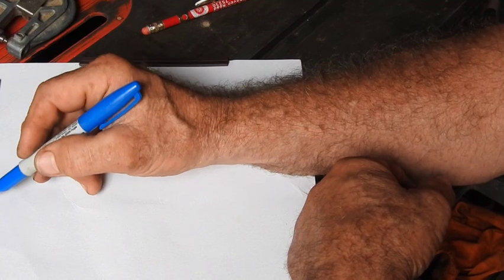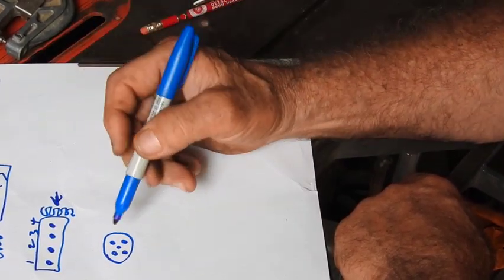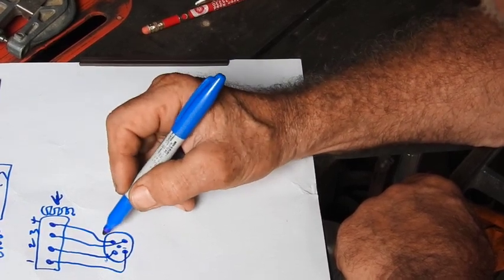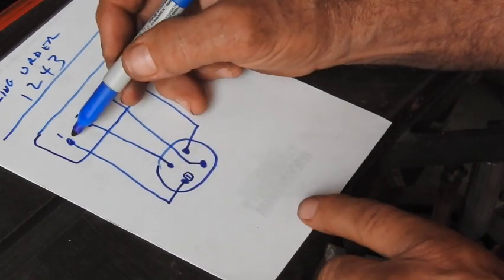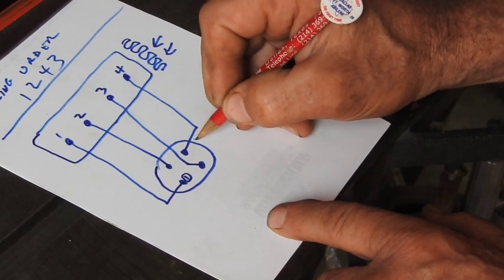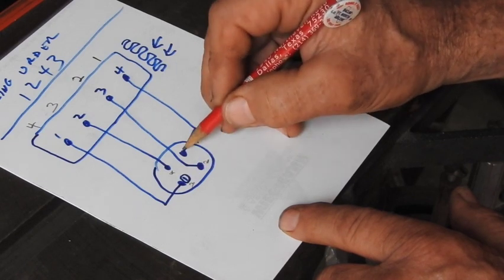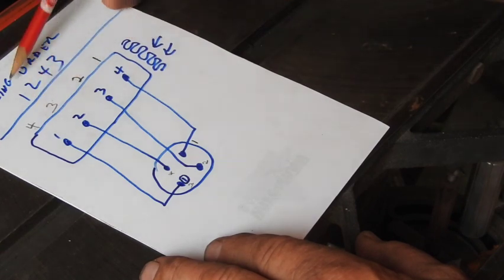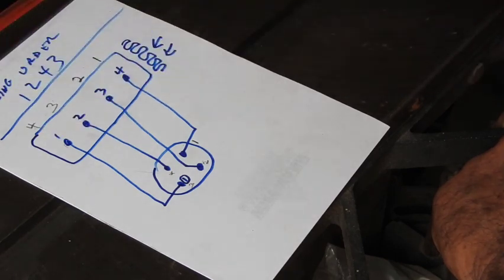Ford 641Tractor-Which Cylinder is No 1 Front or Rear- Read Description Box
NOTE: THERE WILL BE AN ADDENDUM TO CLARIFY WHAT IS LEFT UNCLEAR AT THE END OF THE VIDEO AS IT STANDS.

Through a sketch, it is shown that the firing order, 1243, is utilized to wire in the distributor when the cylinders are identified from the FRONT of the engine. It is also shown how identifying the cylinders from the rear works out to be the same utilizing the same firing order.  Yes, it is strange, but if you are interested in this sort of thing, it will kinda twist your mind to follow the thought process from start to finish.  The actual answer to the odd wiring sequence from the back of the engine being correct ONLY if the distributor is installed 180* out.  With the distributor installed correctly, the sequence is 1243 from the front to rear.
There is a little repetition of words and redundancy of speech. the same thing is even said more than once on occasion. But bear with it, because it kinda ends up making sense if you've got the mindset for twisted thought.
This whole thing came about because of YouTube's suggestion to check out another tubers video. He ends up with a smooth running tractor, but I really had to figure out just how he did it by calling out the cylinders totally backwards to what I always considered the normal for the Ford engine. I Gotta give the gentleman kudos for imitating Charlie Daniels and going to L.A. via Omaha, and taking directions from old 'Wrongway Corrigan'. because all three of them ended up where they needed to be eventually. So all is good. And no, I am throwing no shade at the original poster nor am I trying to make anyone look bad...Its just one of those things that didn't make good sense on the surface so I wanted to get to the bottom of it for sure.
Enjoy the mind bending twisted thinking that went into the quick and simple making of this video. but I just HAD to know. Inquiring minds.